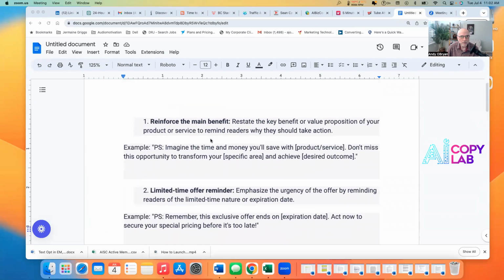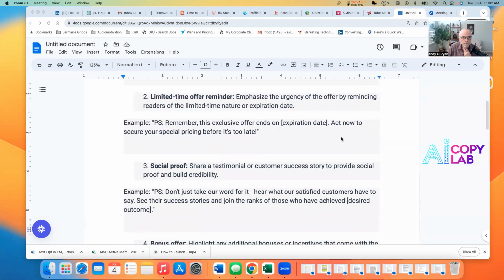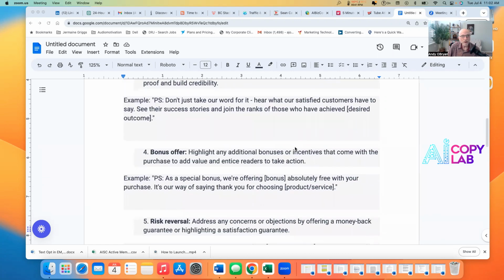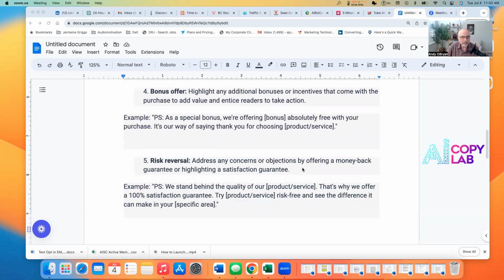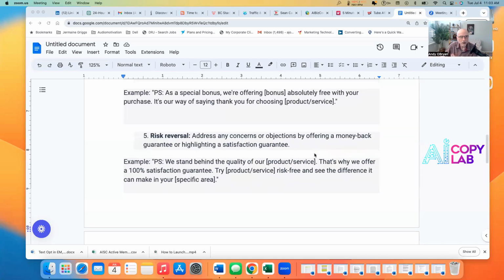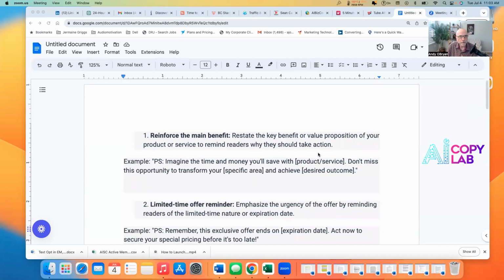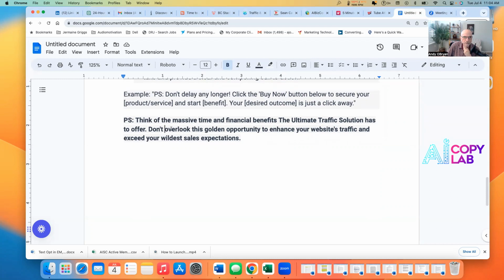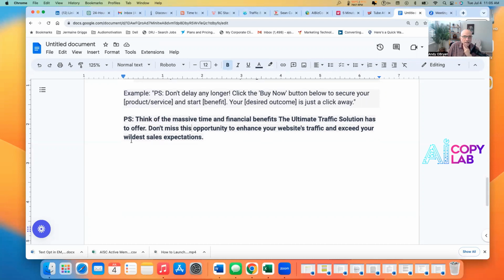How to Write a Powerful PS for Sales Pages Using ChatGPT | AI Copywriting Tips & Tricks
Hi there🖐 Welcome to the AI Copy Lab! In today's video, we will show you how to write a powerful ps for sales pages using ChatGPT. Hope you like our AI Copywriting Tips & Tricks, we delve into the art of creating persuasive PS statements to enhance your sales pages.

In this informative tutorial, we explore how ChatGPT, a powerful AI language model, can assist you in crafting compelling PS statements. Learn valuable techniques to reinforce key messages, generate urgency with limited-time offers, incorporate testimonials for social proof, and optimize your call-to-action. We also discuss the importance of personalizing your PS statements to make them unique and effective.

By watching this video, you'll gain insights into how to leverage AI technology to write engaging PS statements and enhance your copywriting skills. Whether you're a beginner or an experienced marketer, this tutorial provides valuable tips and tricks for creating impactful PS statements.

Don't miss out on future content from the AI Copy Lab.

⌚ SCHEDULE:
Weekly New Videos